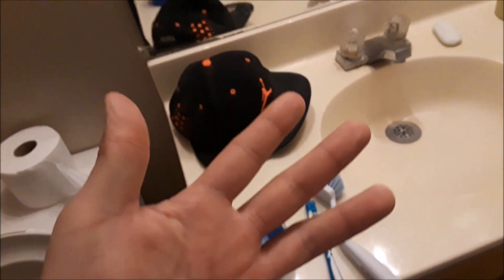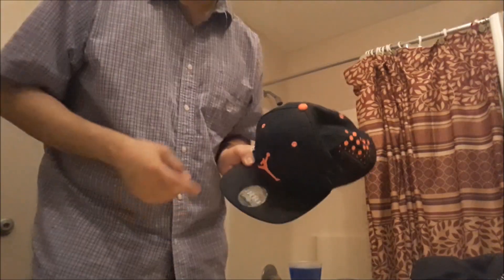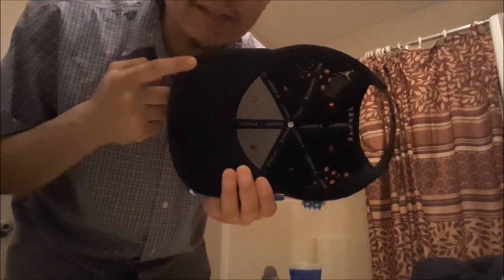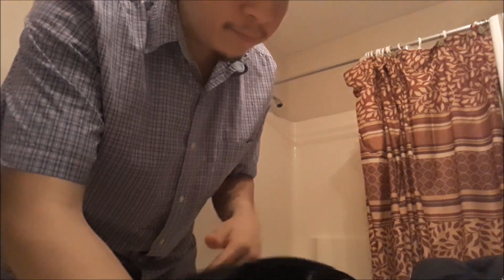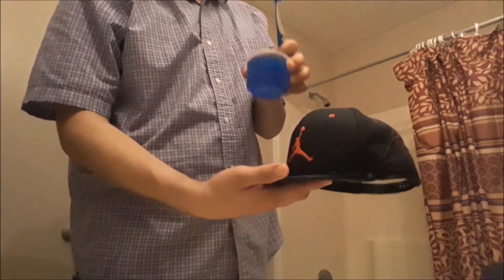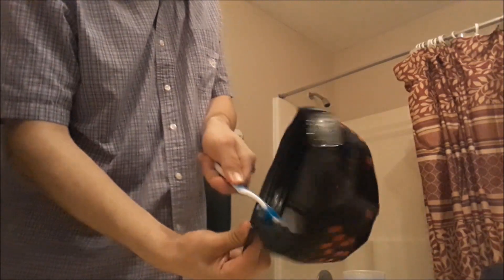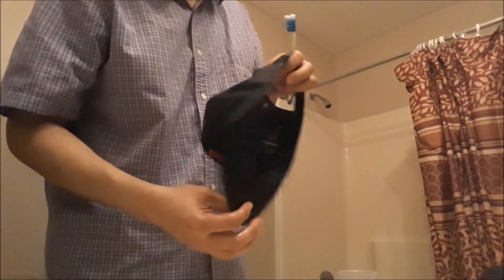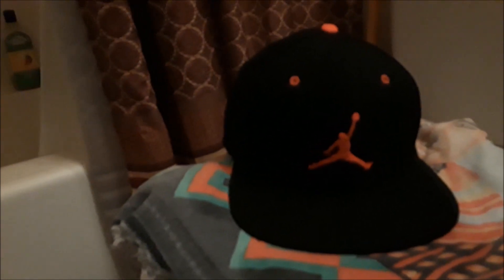HOW TO WASH A HAT! - WITHOUT RUINING IT!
HOW TO WASH A HAT! without buying expensive products and services, in this video I explain how to wash your hats so that they don't get ruined and live to last you a long lifetime. I also explain the simple household products that you can use. and how to go about drying your hats.

Do you know a different way to wash a hat effectively? leave your answer in the comments...